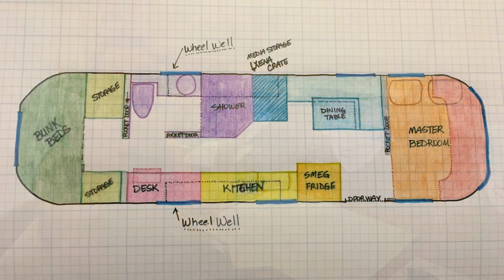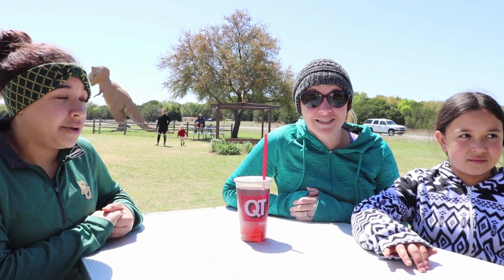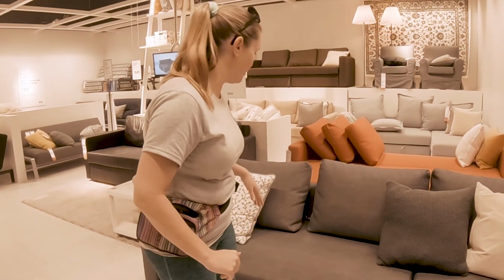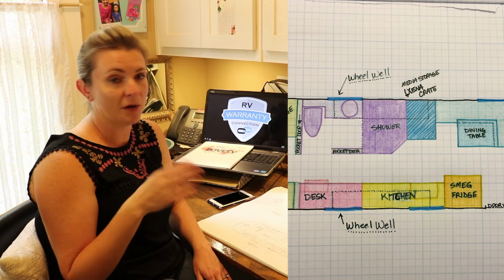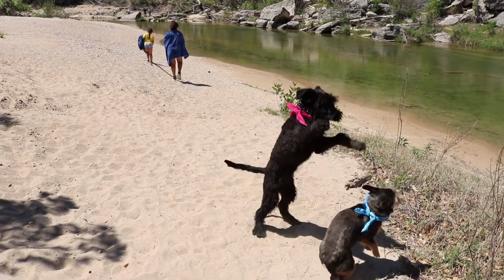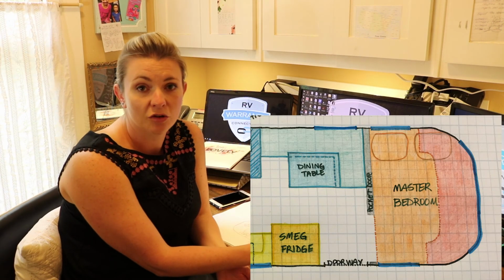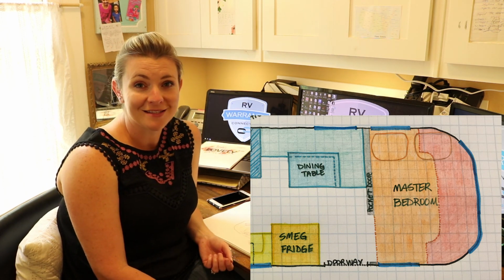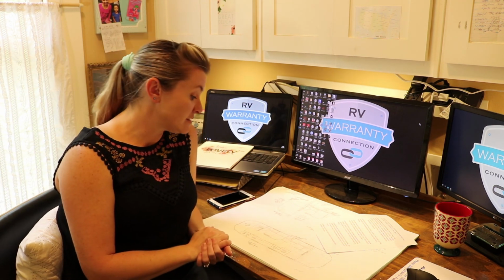Airstream Floorplan Reveal (Dinosaur Valley State Park) (EP 8)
We reveal our floorplan for the renovation on our 1978 Airstream Sovereign. We also go to one of our favorite state parks, Dinosaur Valley State Park.

Looking to purchase an RV and want it professionally inspected? Find an inspector here:
(and click on Find An Inspector)